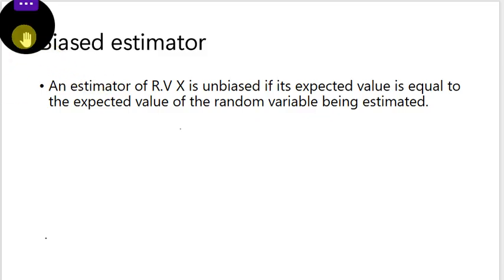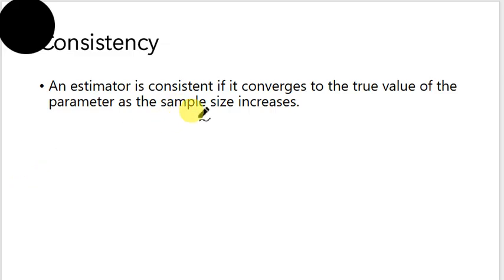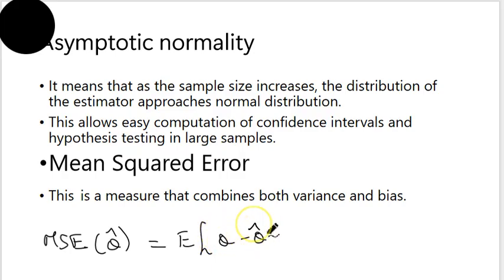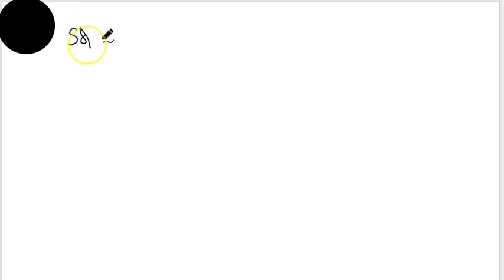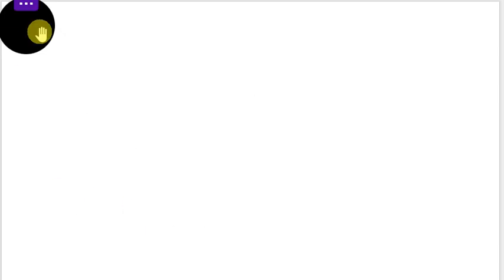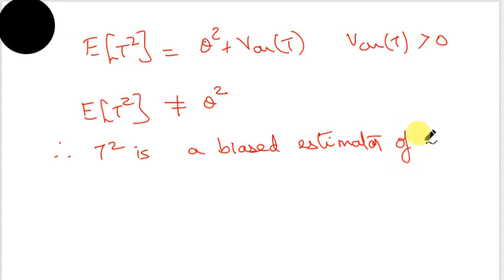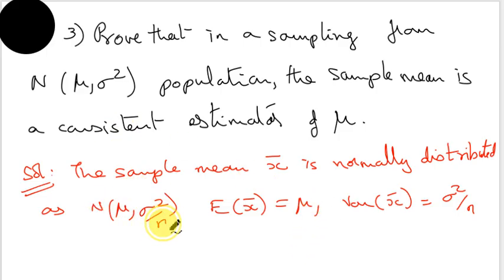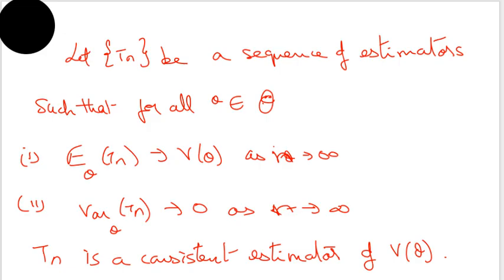Properties of estimators with solved examples-Mathematics for engineering students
Videos to help student understand the mathematical concepts taught in B Tech and M.Tech programs.